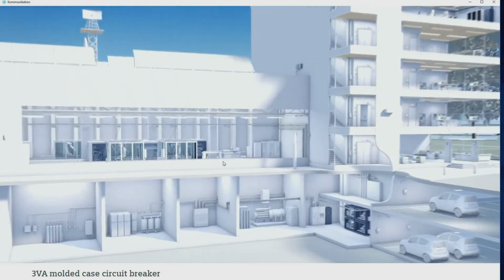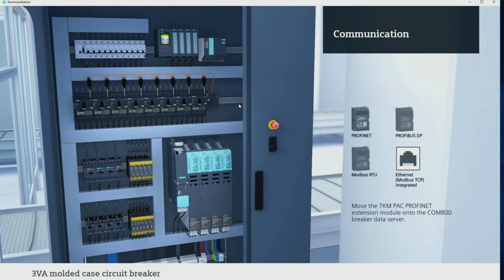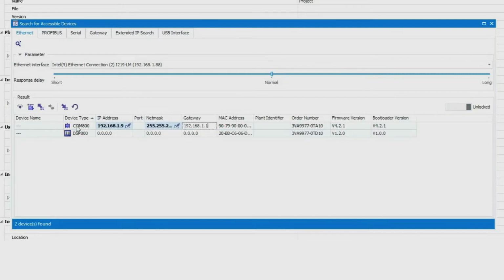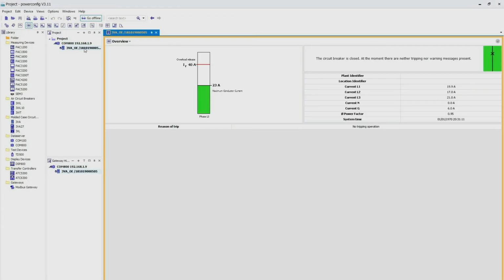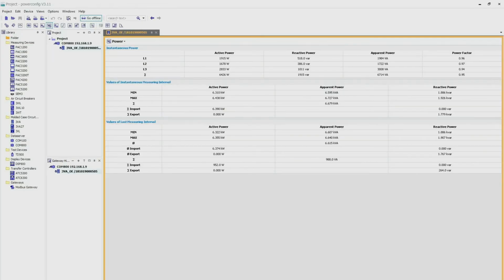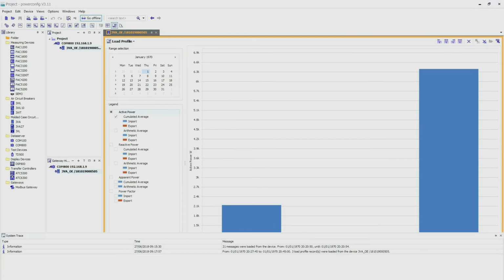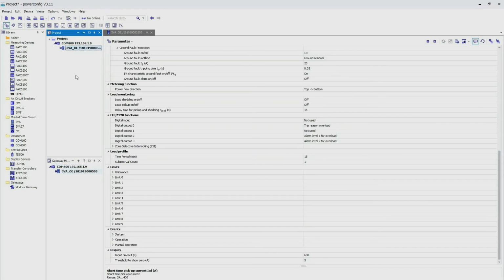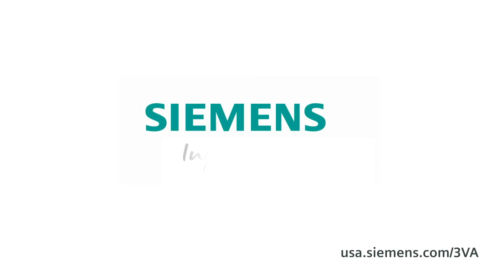Volt Stream how-to-video: Connecting 3VA to Powerconfig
This Volt Stream how-to-video highlights connecting the 3VA molded case circuit breaker (MCCB) to Powerconfig. The video takes you step by step through the process followed to connect a 3VA using Powerconfig. Watch the video to see how it is done.